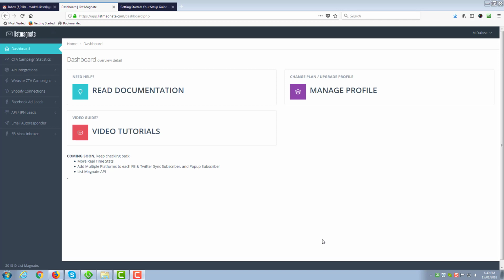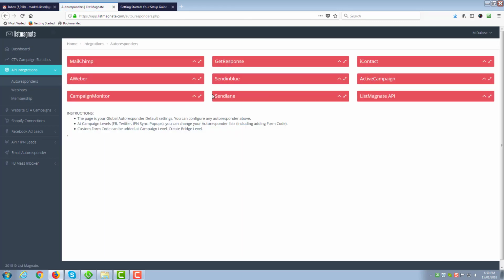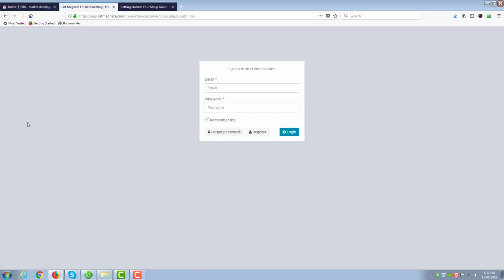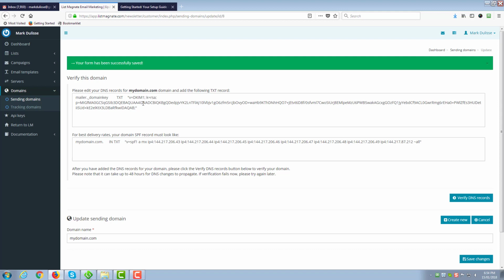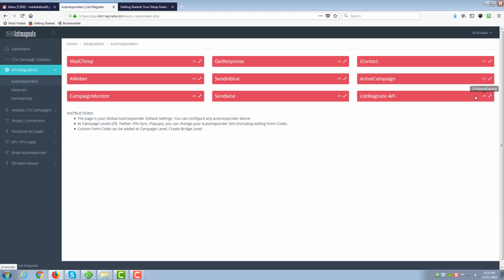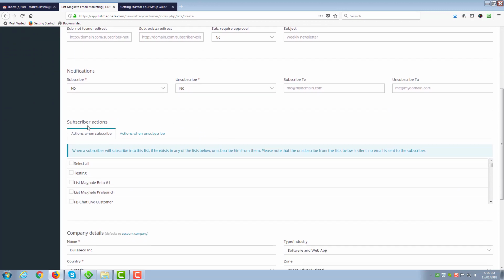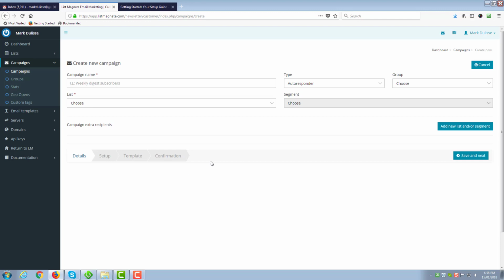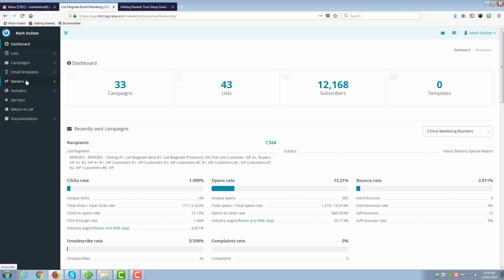List Magnate - Setup Guide